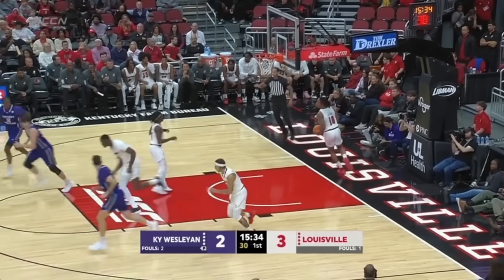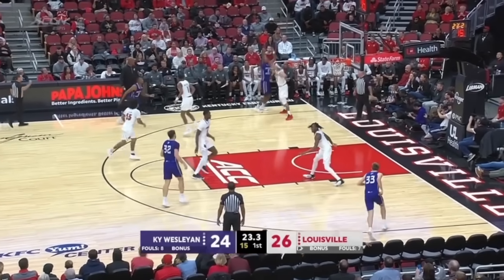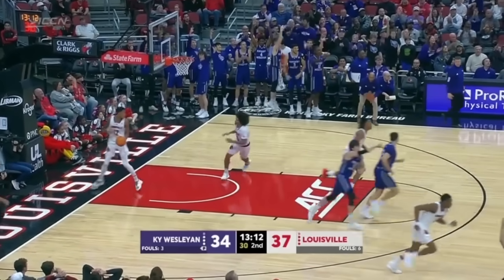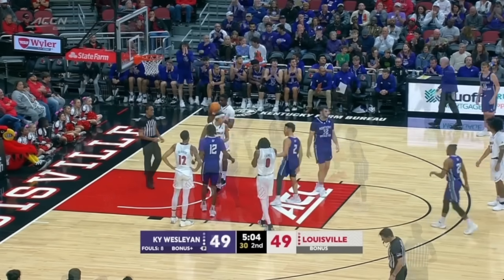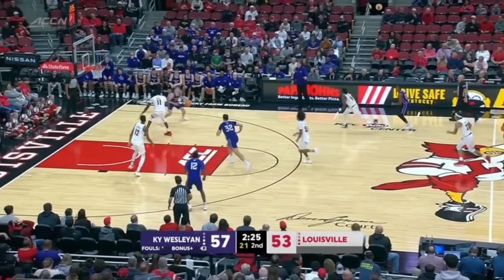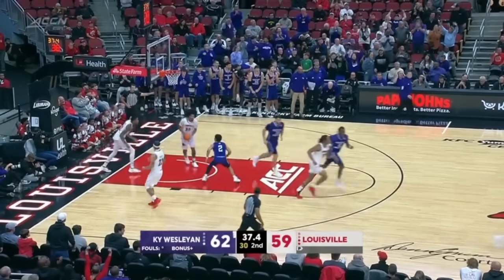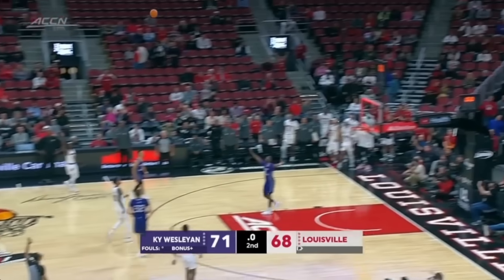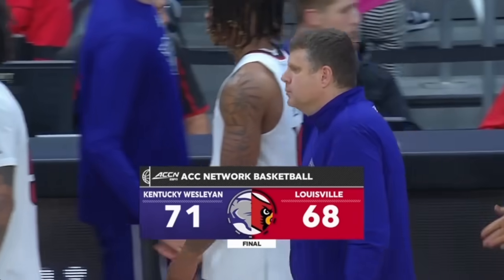D2 Kentucky Wesleyan SHOCKS Louisville in college basketball exhibition game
The exhibition college basketball game between Louisville and D2 Kentucky Wesleyan saw the Panthers shock Louisville, taking them down 71-68.